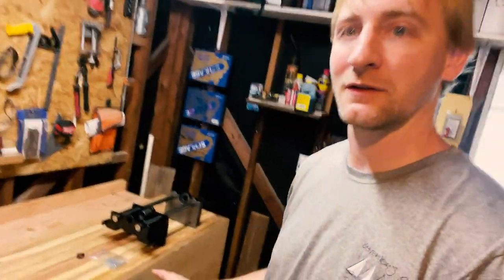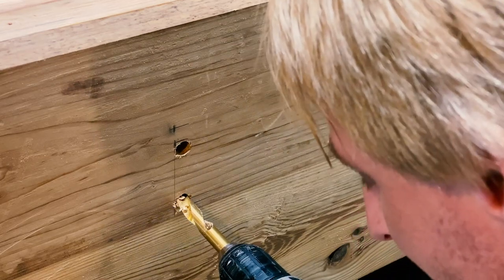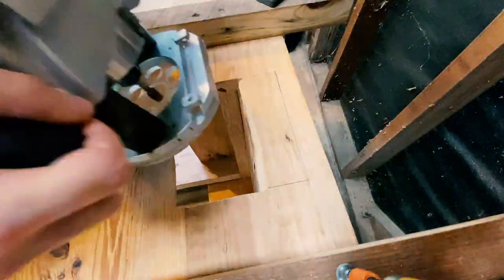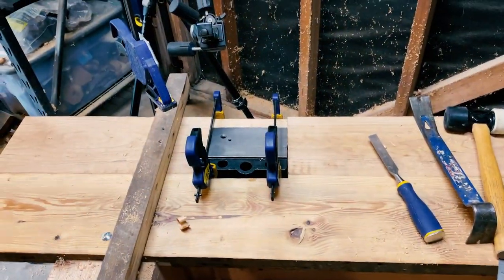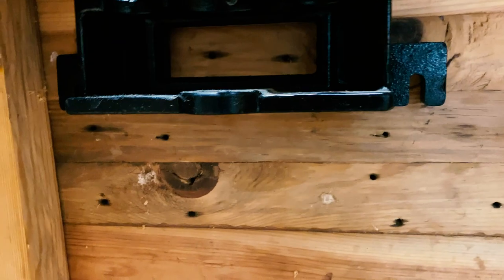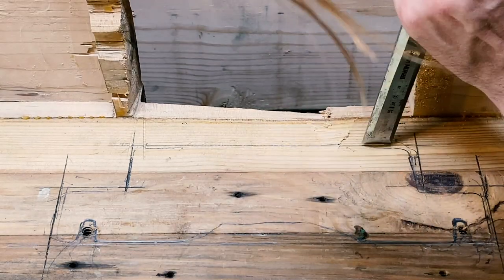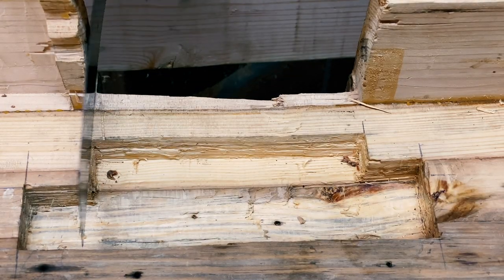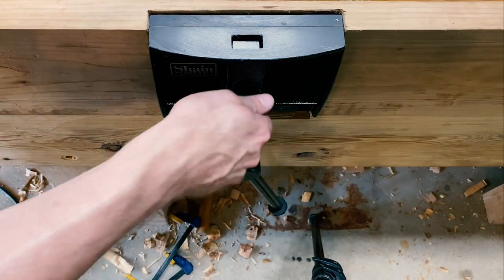Carpenter's Vise Part 1 - Installation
For this project, I'm thrilled to show you my successes and mistakes as I tackle my first installation of a carpenter's vise.  This is the cherry on top of the workbench I've been working on for the past several months styled off of Paul Sellers' design linked below.  This is a Shain Solutions vise I purchased off of Facebook marketplace for $25.

- Shain Solutions Vise
- Craftsman Plunge Router
- Craftsman #4 Plain
- Craftsman Block Plain
- Irwin Forstner Bit set
- Irwin Compound Square
- Digital Calipers
- Combat Abrasive Belts (Fantastic)
- Boiled Linseed Oil
- Irwin Clamps
- Irwin Chisels
- Manfrotto Tripod
- Iphone Tripod Mount
- Neodymium Magnets
- West Systems G-Flex Epoxy